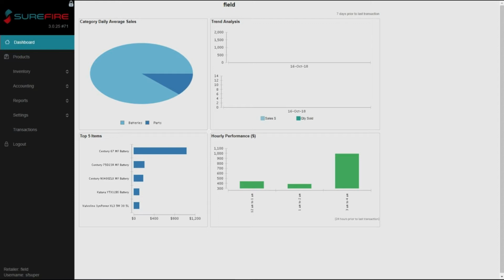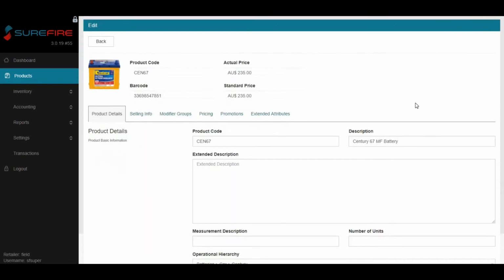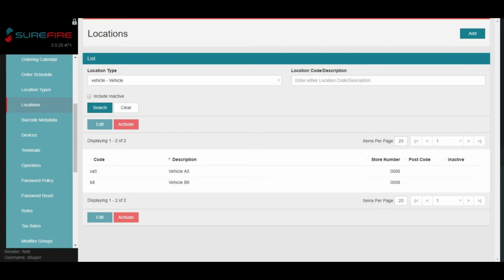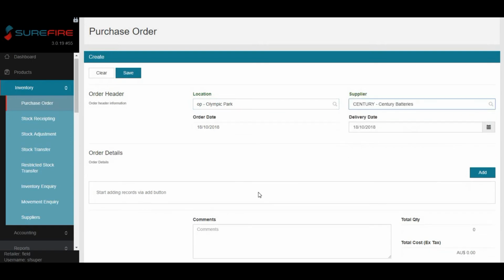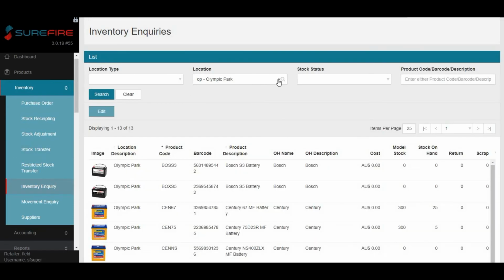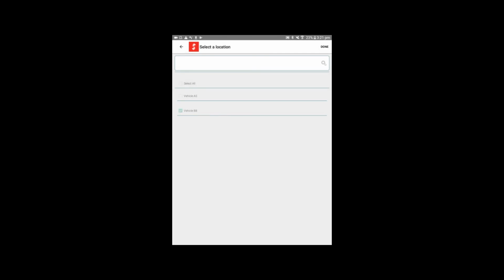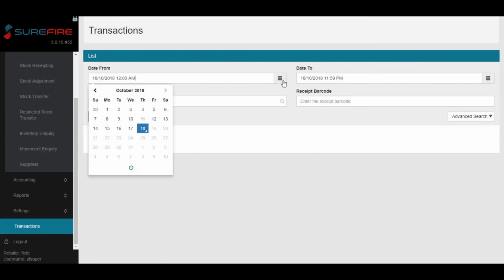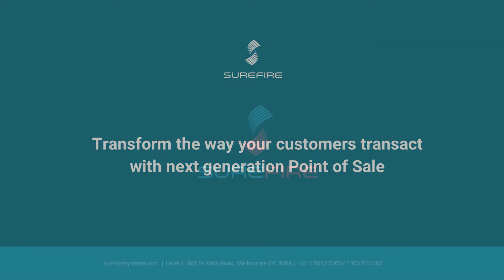Surefire Field Sales Demonstration